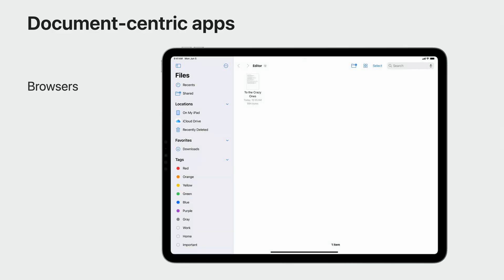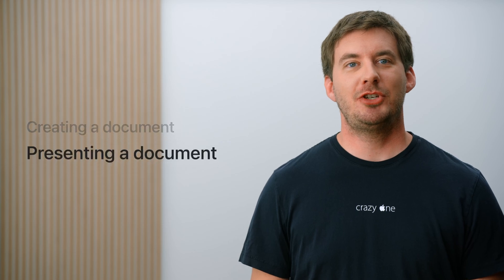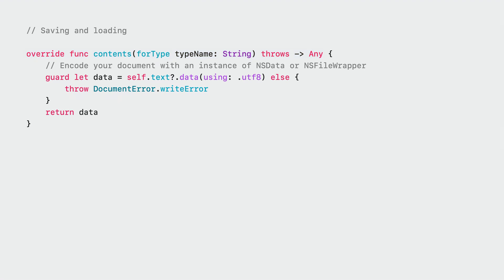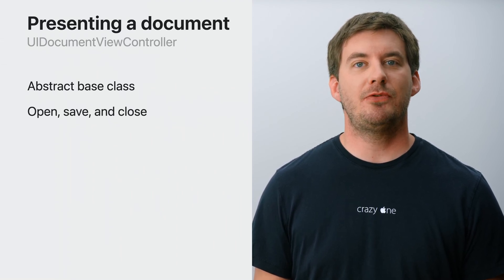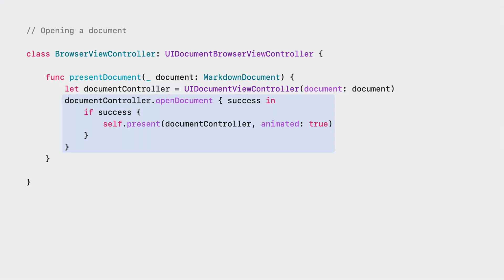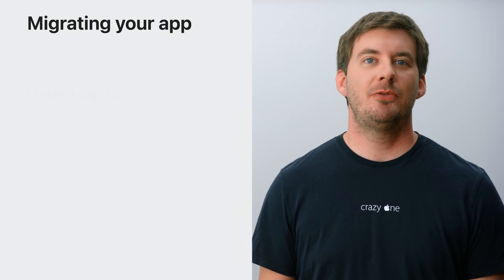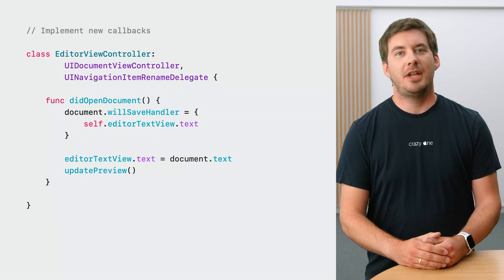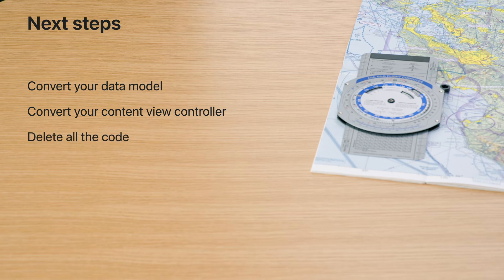WWDC23: Build better document-based apps | Apple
Discover how you can use the latest features in iPadOS to improve your document-based apps. We’ll show you how to take advantage of UIDocument as well as existing desktop-class iPad and document-based APIs to add new features in your app. Find out how to convert data models to UIDocument, present documents with UIDocumentViewController, learn how to migrate your apps to the latest APIs, and explore best practices.